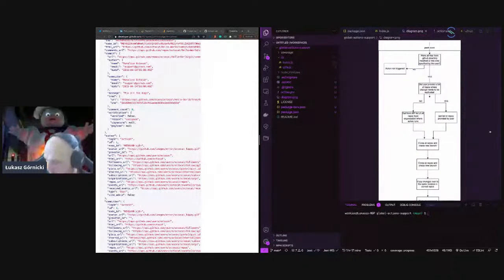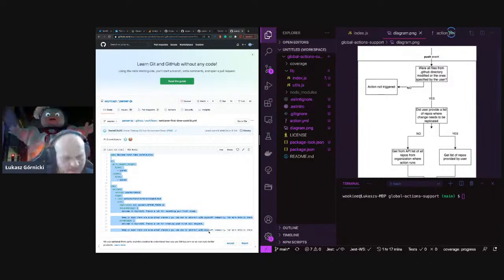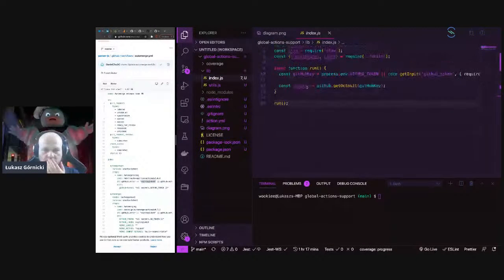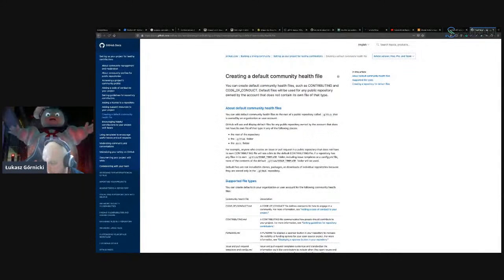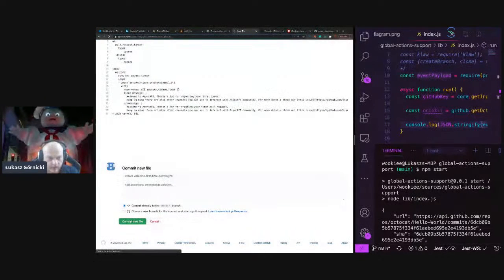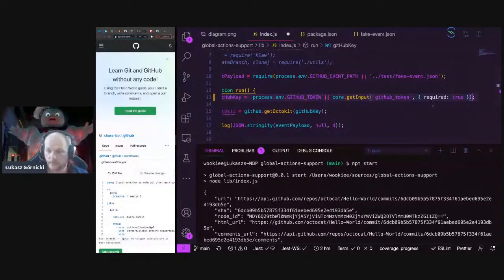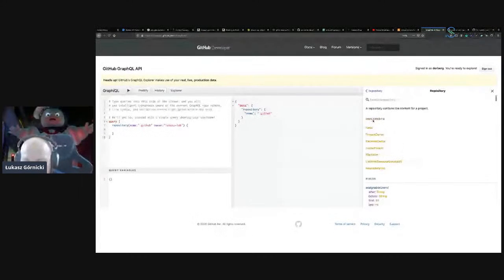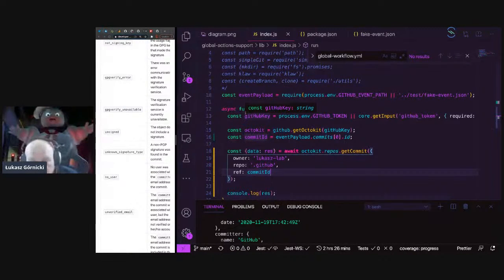Working on Global Actions Support - Part 1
It's a github action that picks changes to a workflow from a given repo and populates the change to other repositories and the same workflows